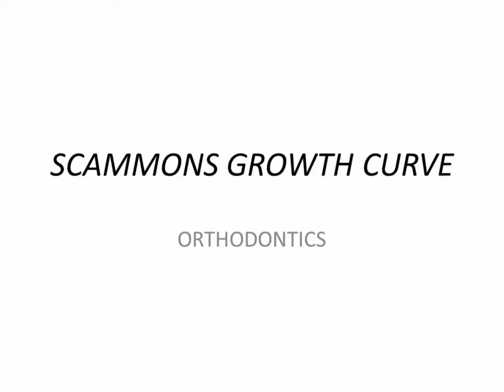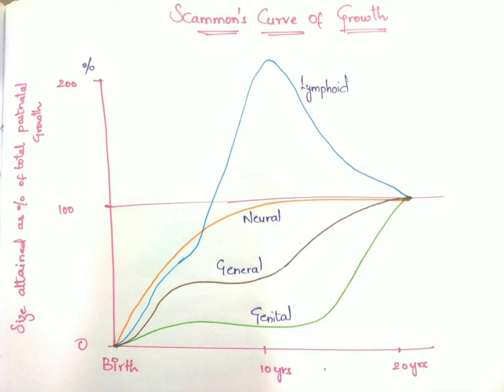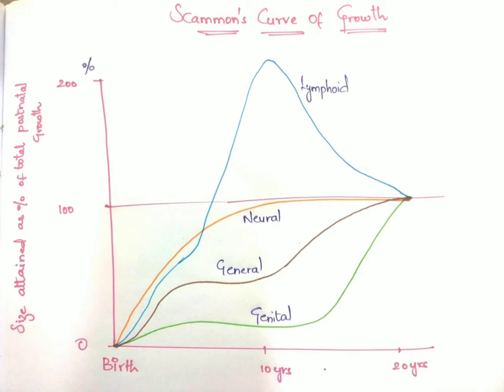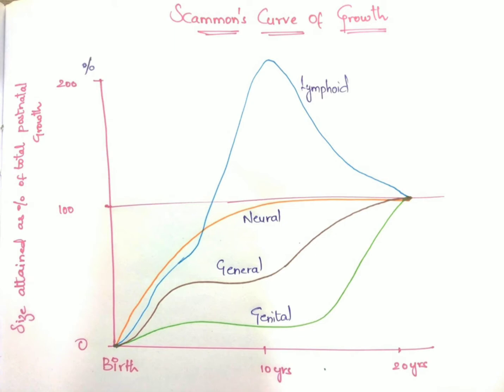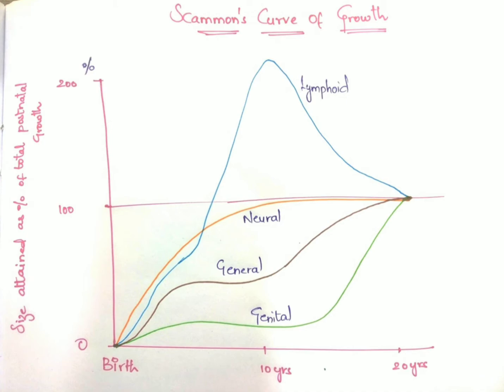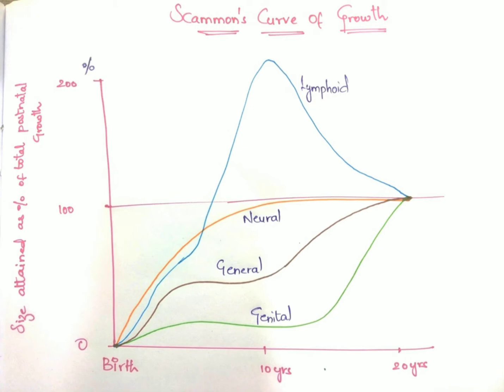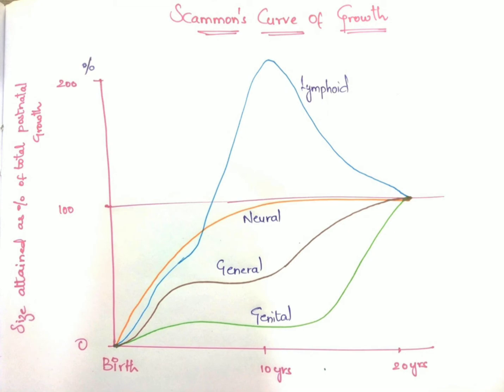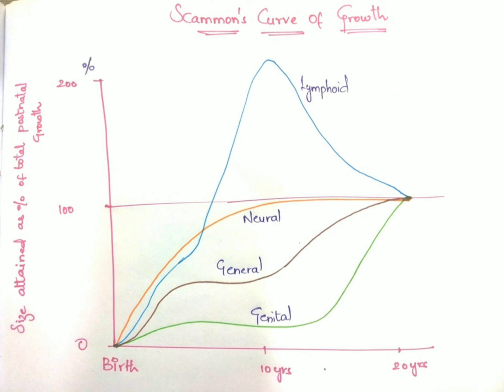scammon's growth curve orthodontics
scammon's growth curve .
orthodontics
very important topic
reference : bhalajhi